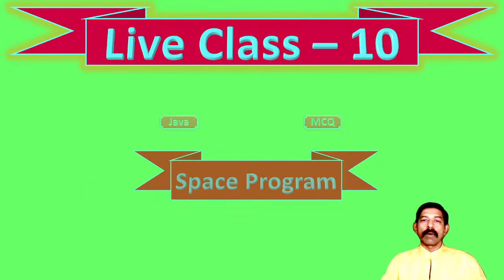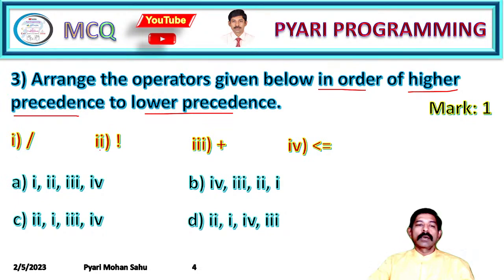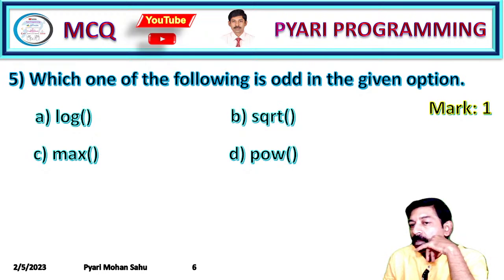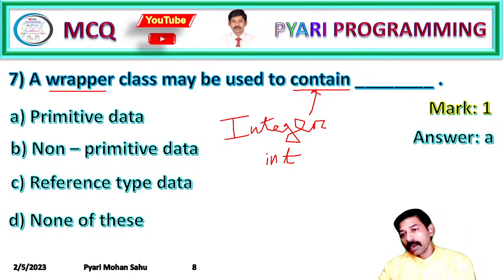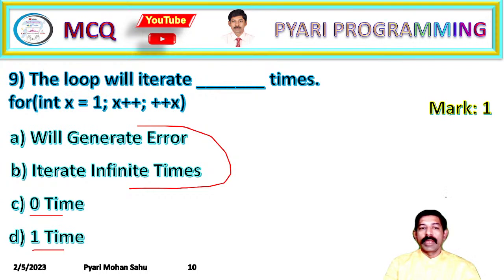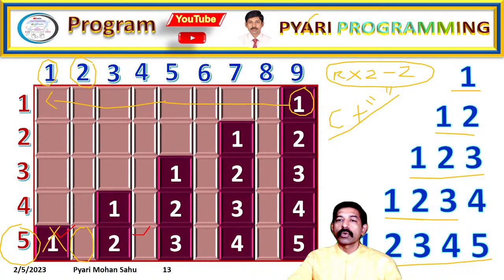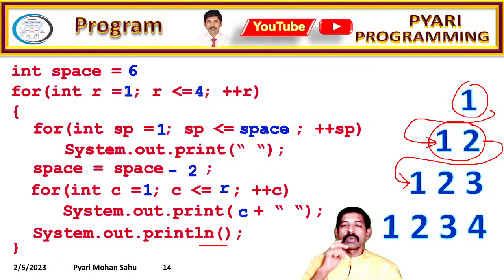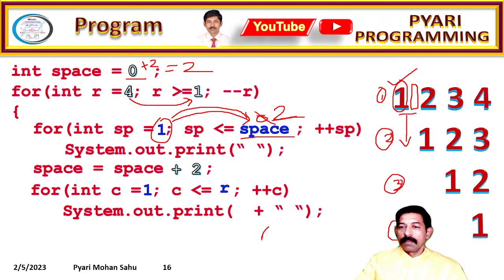10th ICSE Space Pattern